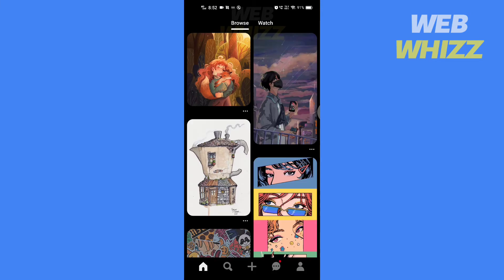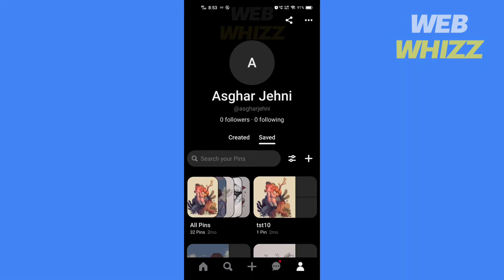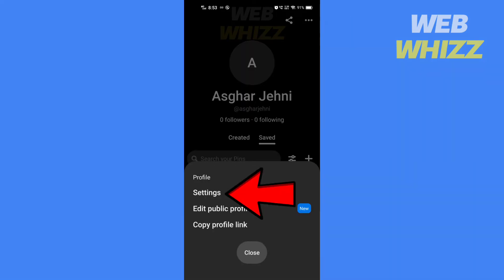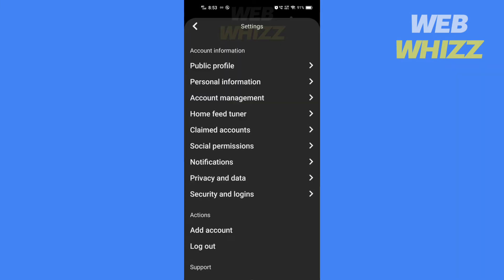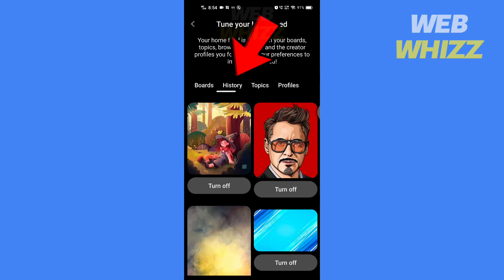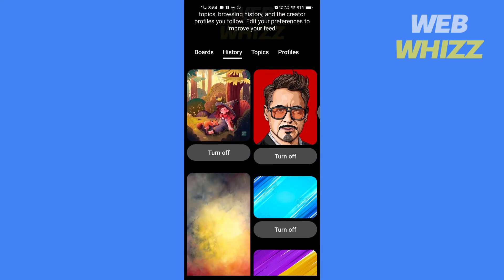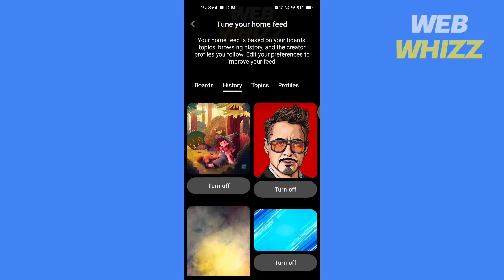How to See History on Pinterest App 2025 | Search/View History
How to See History on Pinterest App or How to Search/View Pinterest History